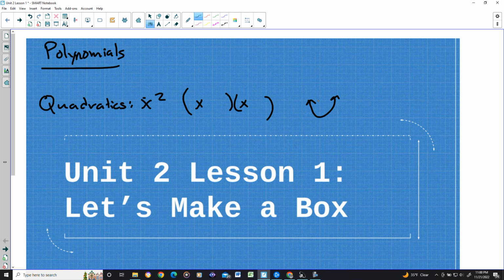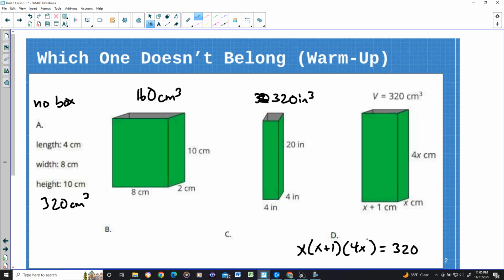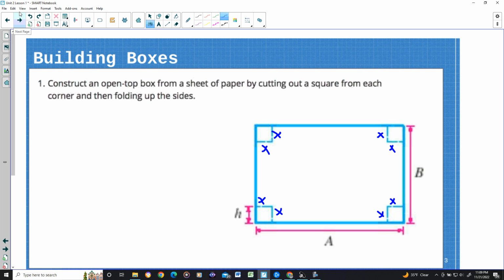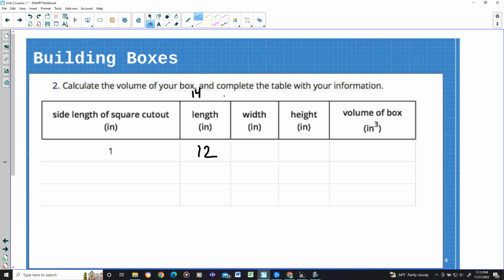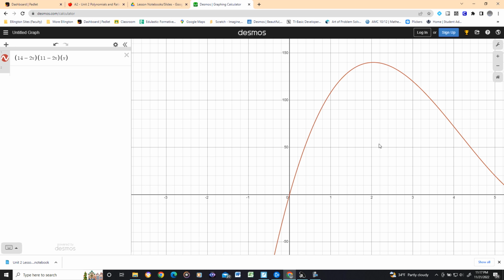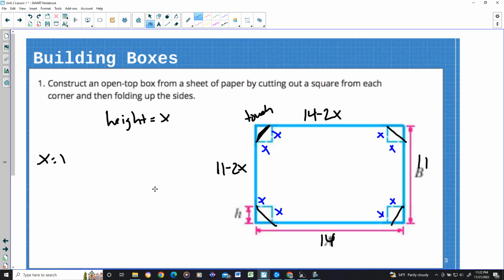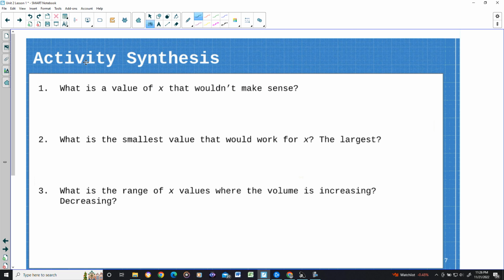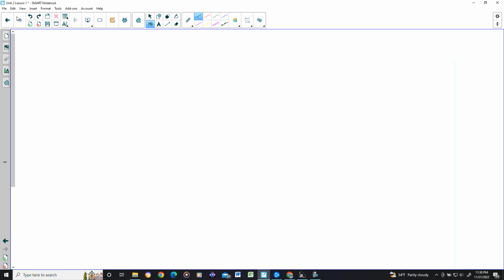Unit 2 Lesson 1: Intro to Polynomials (Box)